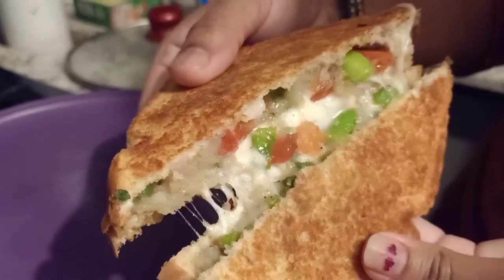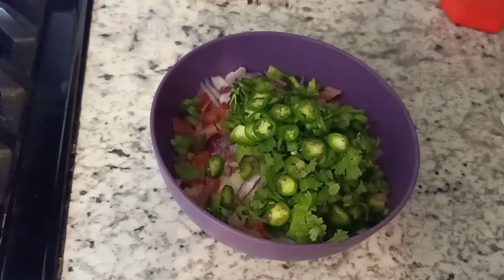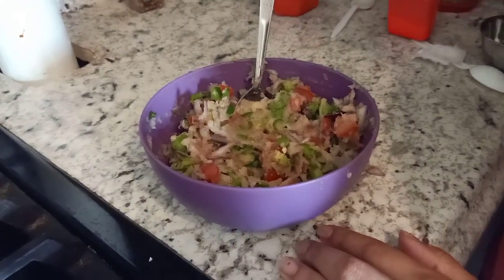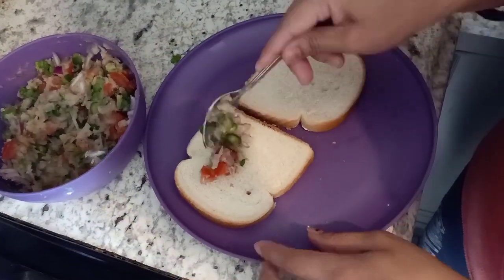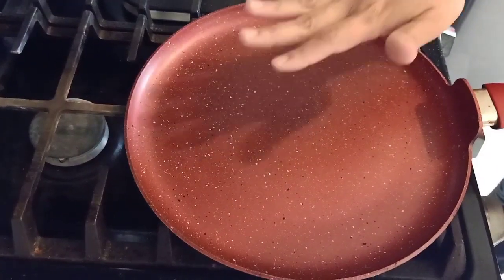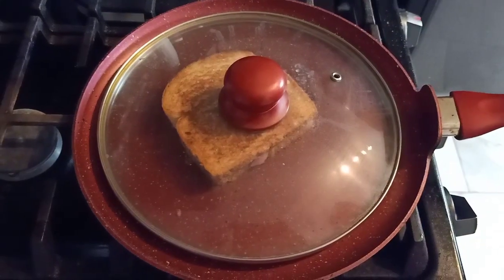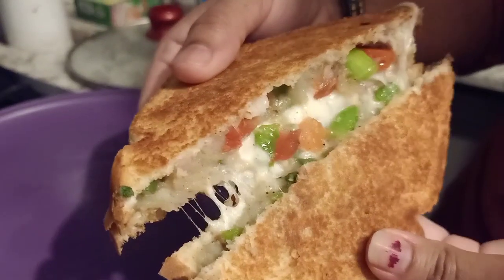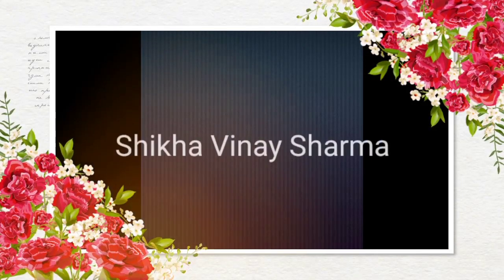Crispy Cheesy Veg Sandwich without Toaster । My kitchen Vlog /Indian food recipe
Hello Friends,

For making crispy Cheesy Veg Sandwich

Ingredients:-

Potato(boiled & mashed) -  1
Tomato                  -      1
Capsicum              -      1
Onion                     -       1
Green chilli            -       1
Coriander leaves
Bread slices
Chees slices
Butter
Chilli flakes  -   little bit
Black pepper powder  -   1/4tsp
Chaat masala      -              1/2tsp

Please don't forget press bell icon button 🔔